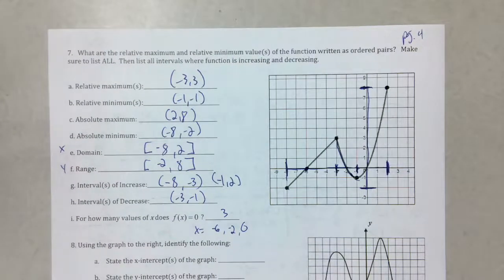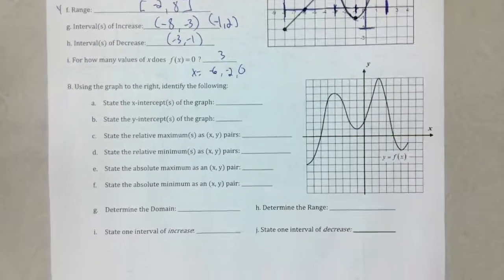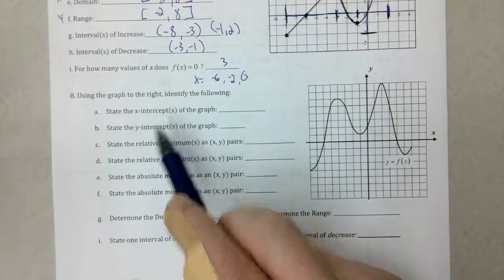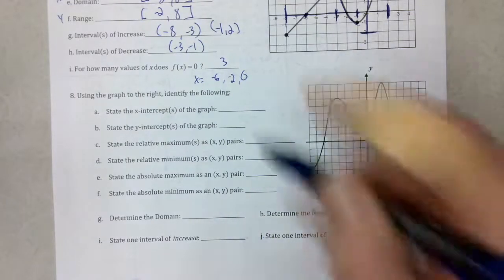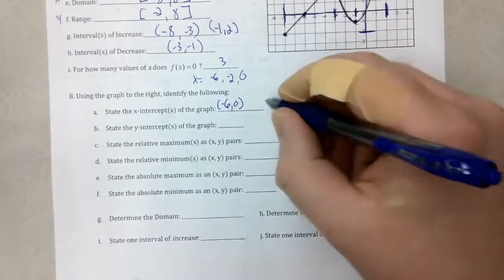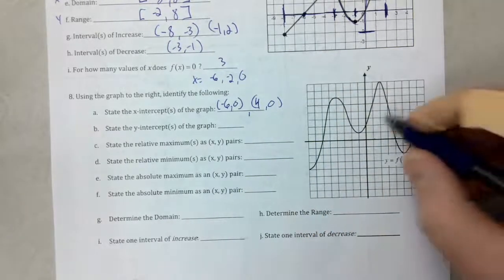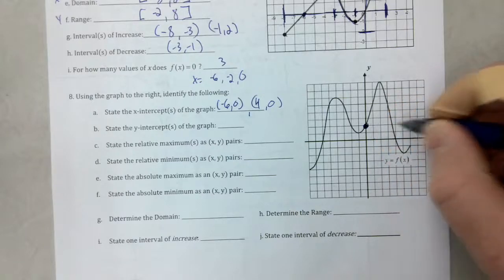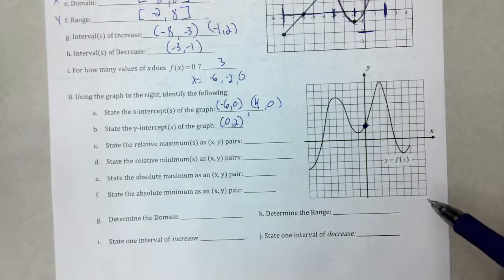Algebra 2 Unit 2 Semester Exam Review page 4